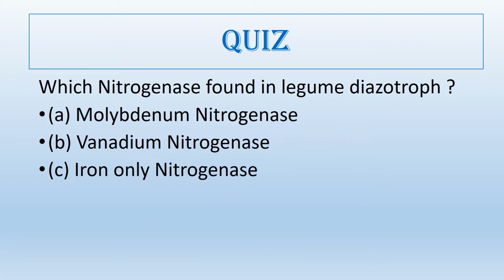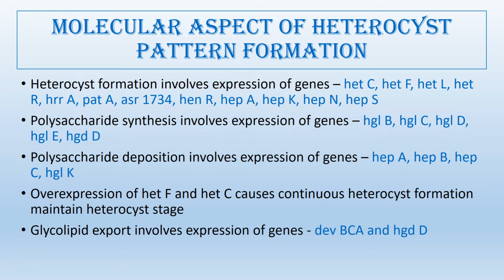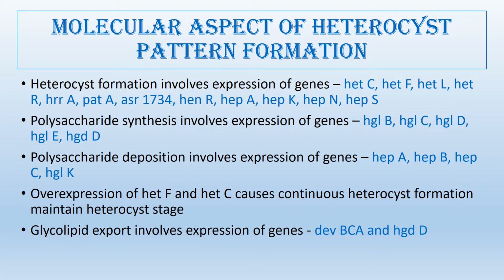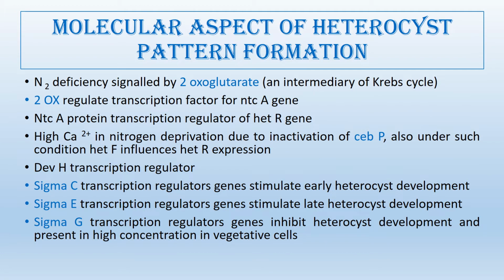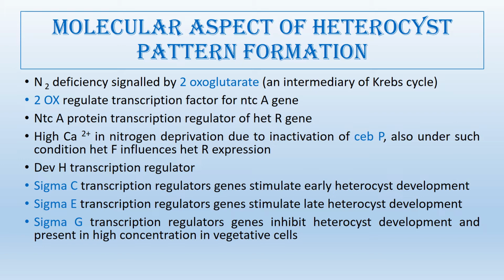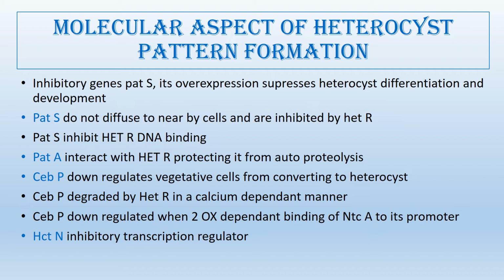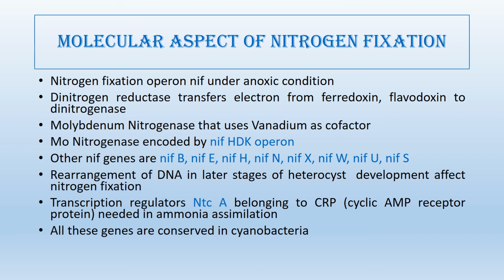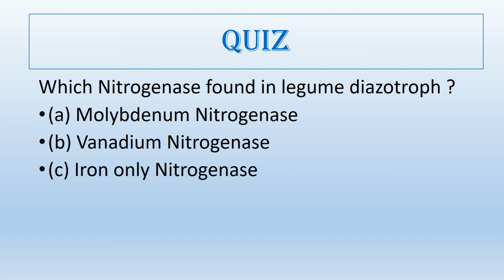Heterocyst Part 2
This informative video is about Heterophyte Part 2 form MSc and BSc syllabus. Share this with your fellow peers. Write comments about this video and tell me about topics you want me to make videos.  And I hope this helps them to understand this topic better.